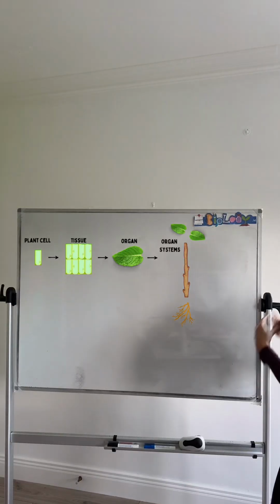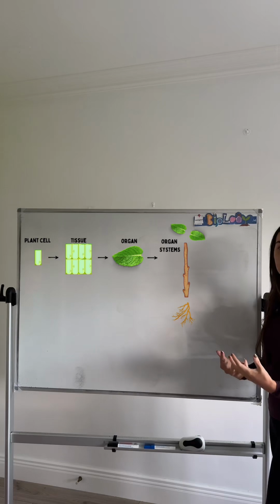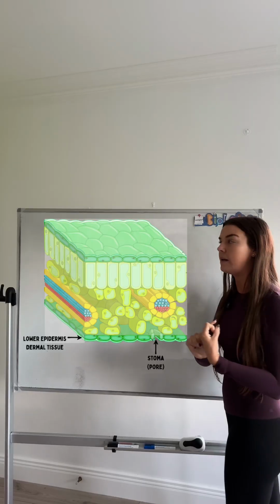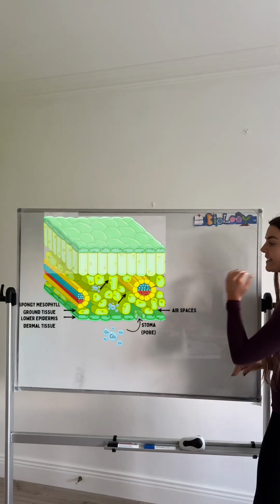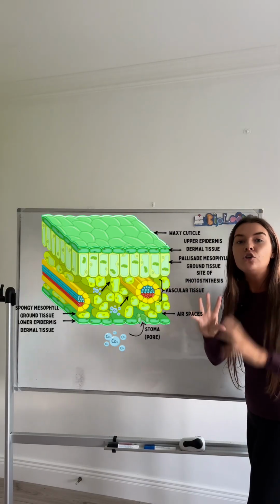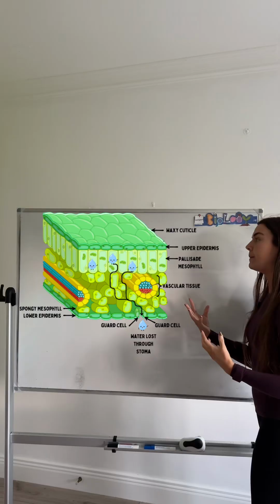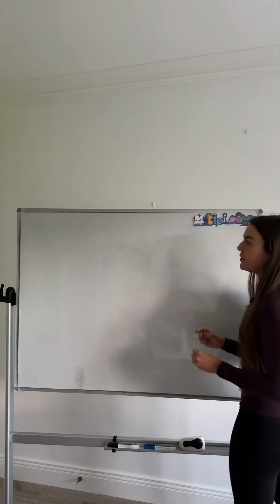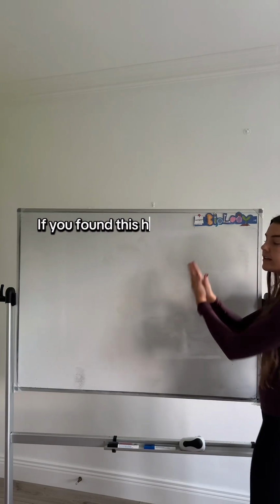Leaving Cert Biology 2026: Unit 3 Plant Structure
Unit 3: Plant Structure: TS of Leaf

Remember all H1 notes can be found in my LC Biology Textbook, Workbook or new Flashcards or available on my website.